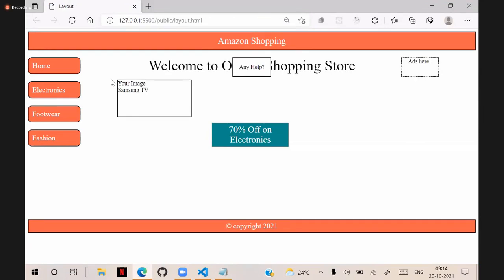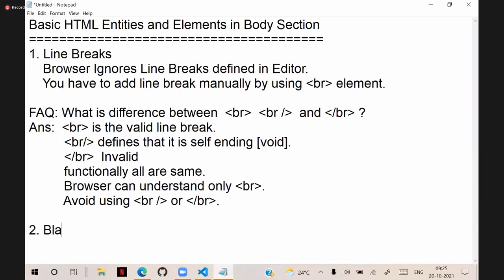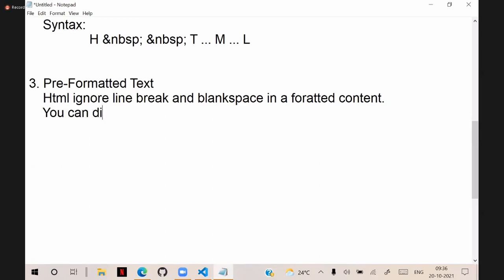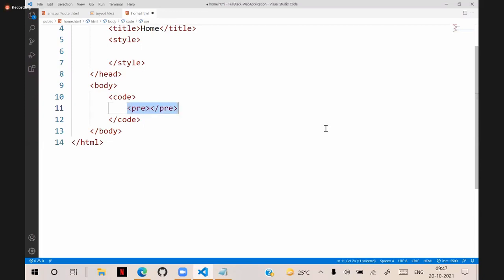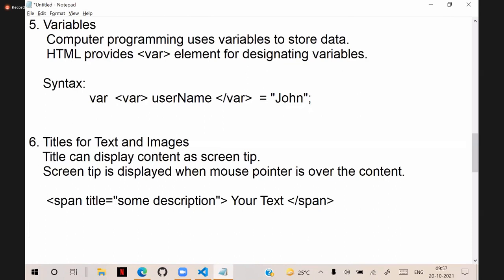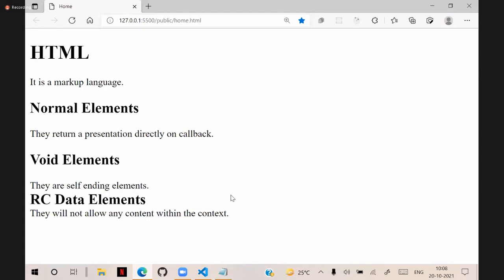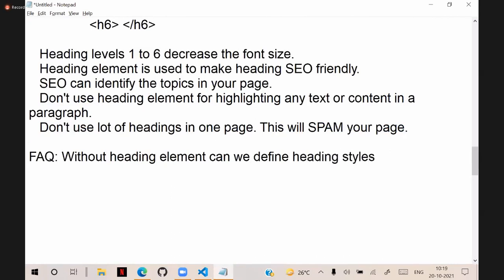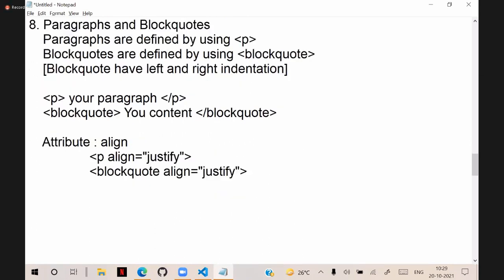Basic HTML Entities and Elements in Body Section || Day 12- HTML